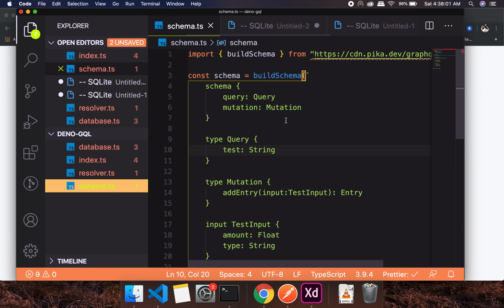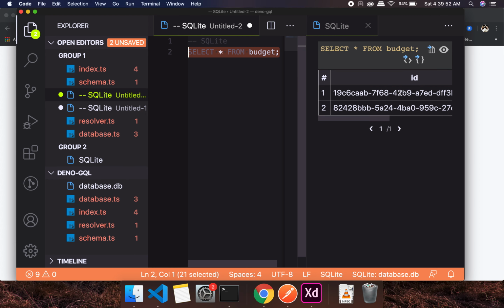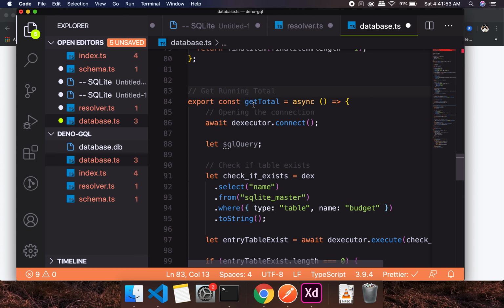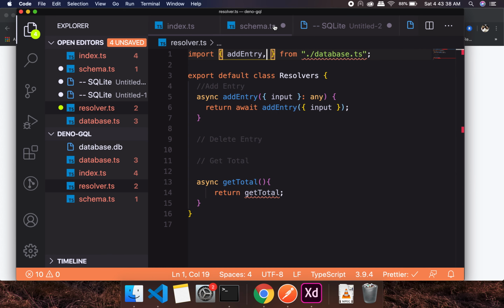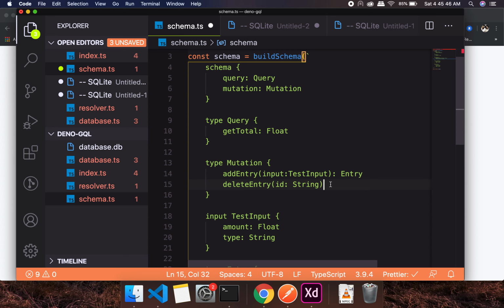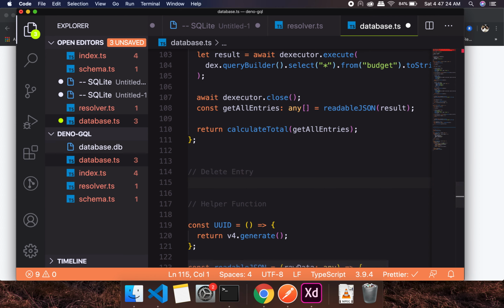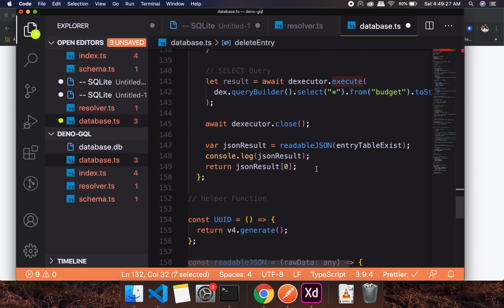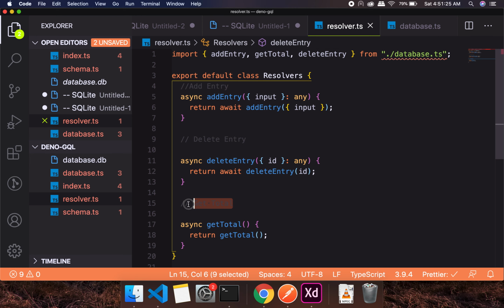#7 - GetTotal and Delete Entry - End of First Course - Deno + GraphQL